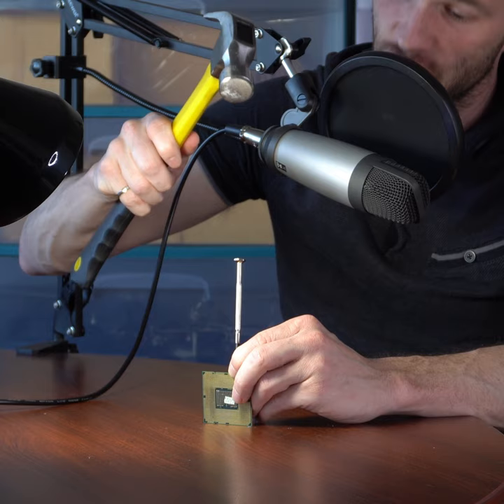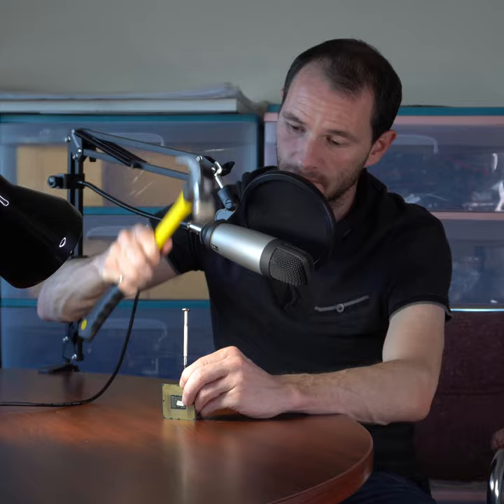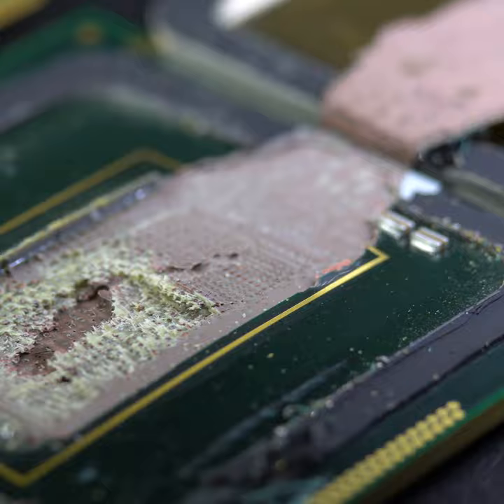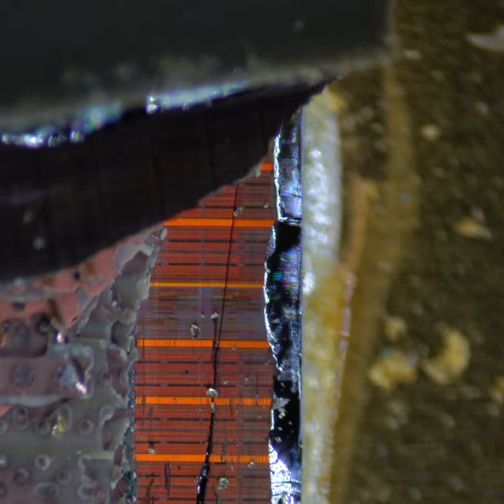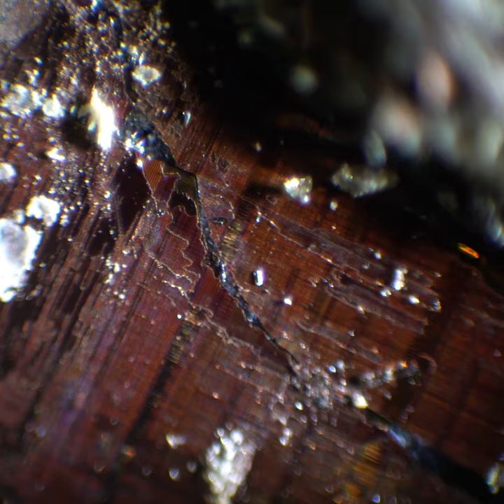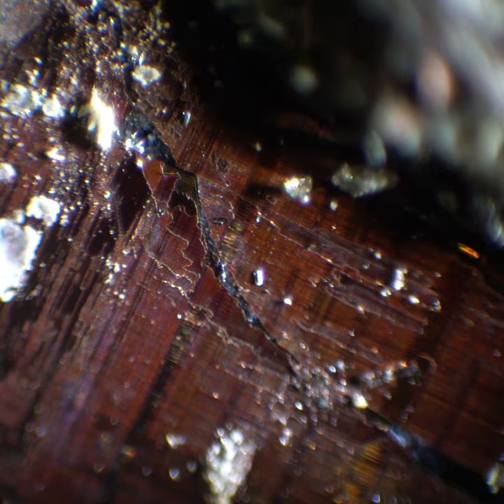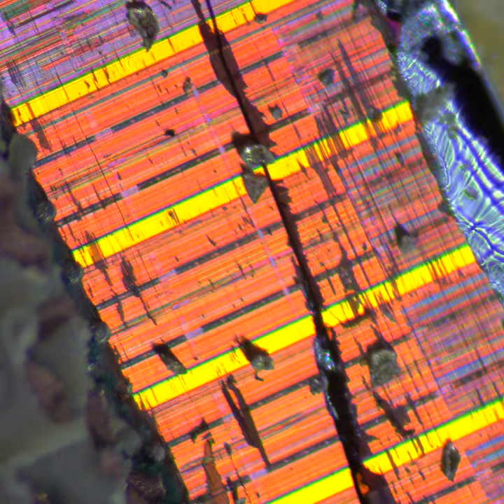CPUs Are Smaller Than You Think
In this video, I smash open a CPU and look at it under a microscope.  You'll be surprised at how small the actual 'CPU' part is.